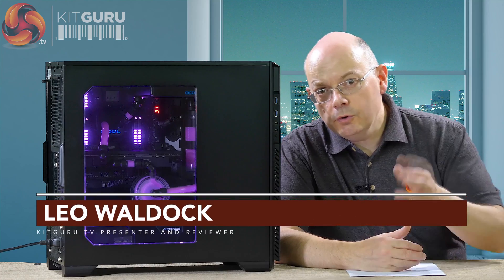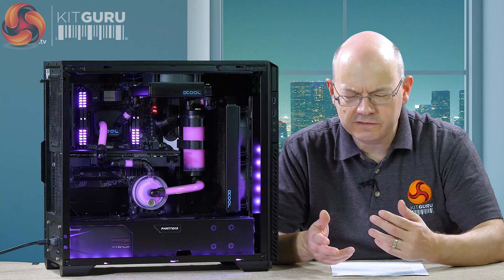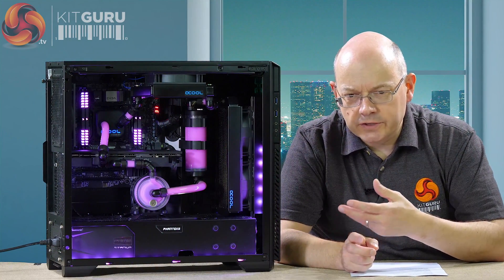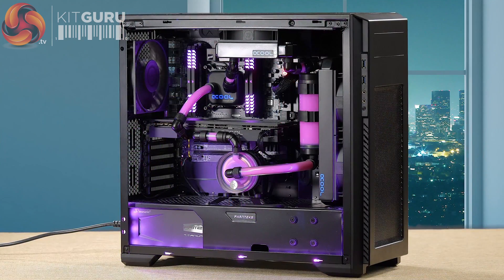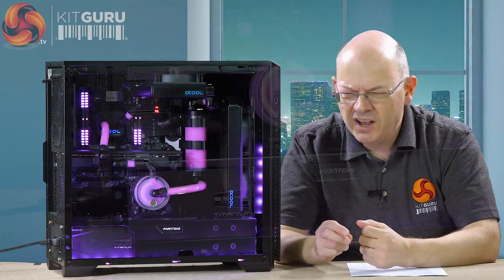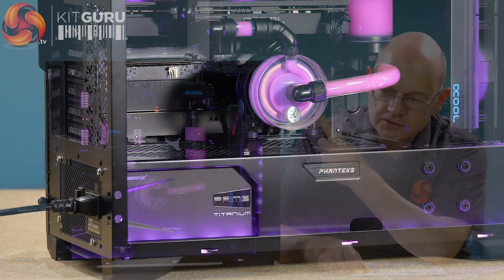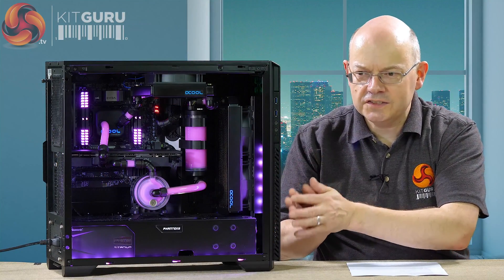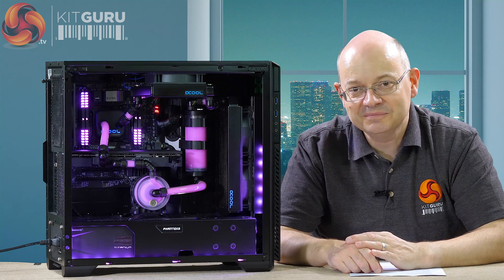LEO goes 6 Core - say goodbye wimpy Quad Core!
ZERO LOAD TO WANG™ (2.46) Leo just upgraded his system - deciding to get rid of the weedy quad core CPU for a 6 core processor he bought on sale at Overclockers UK recently. Quad core is fine if all you do is game, but as Leo says - real men use 6 cores.

His specification?

Components:
Case: Phanteks Enthoo Pro-M
CPU: Intel Core i7-6800K CPU
Memory: 32GB Corsair Vengeance RGB DDR4-3200MHz
Motherboard: EVGA X99 Micro2
Graphics card: MSI GTX 1080 Aero

Storage:
3x 1TB SSDs for Windows, software and video work.
1x 6TB HDD bulk storage
Power supply: Sea Sonic Titanium Prime 850W

Cooling:
CPU block: Alphacool Eisblock XPX
Graphics block: Alphacool NexXxoS GPX
Front radiator: Alphacool 240mm ST30
Top radiator: Alphacool 120mm ST30 X-Flow
Fans: EK Vardar (3x 120mm, 1x 140mm)
Reservoir: Alphacool Eisbecher 150mm
Pump: Alphacool VPP655
Pump top: EK-Revo D5
Pump mount: EK-Revo D5
Fittings: variety of Alphacool G1/4
Tubing: Alphacool AlphaTube 16/10mm
Coolant: Mayhems Pastel Pink

Accessories:
NZXT Internal USB hub
NZXT HUE+ lighting kit
NZXT GRID+ V2 fan controller